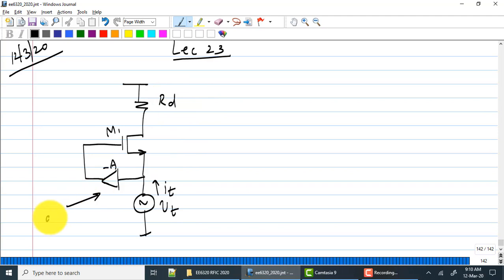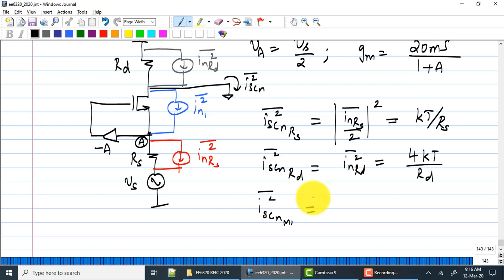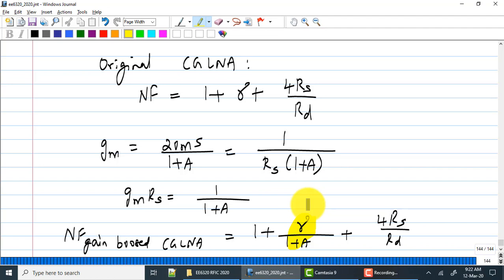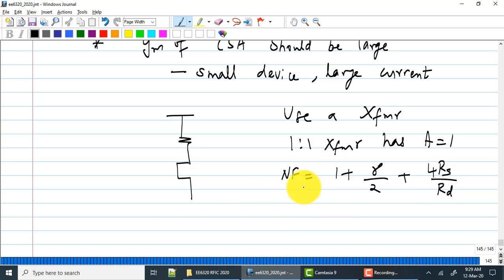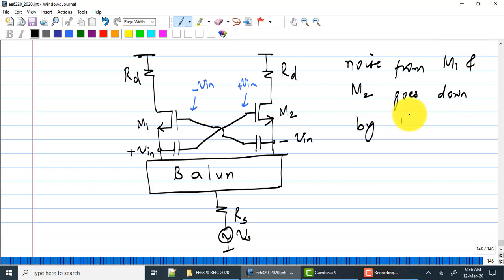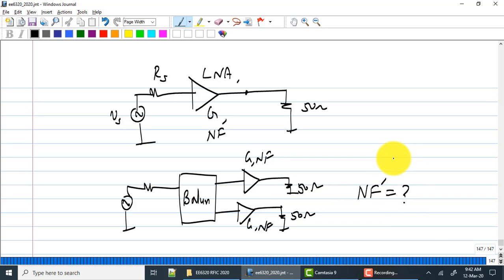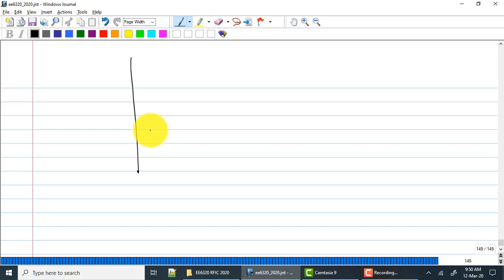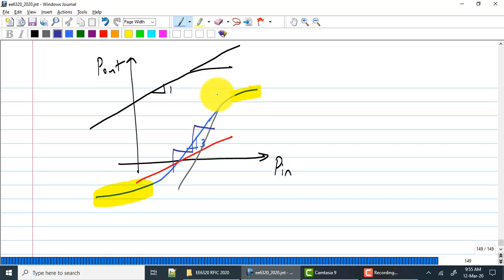Gain boosted CG LNA